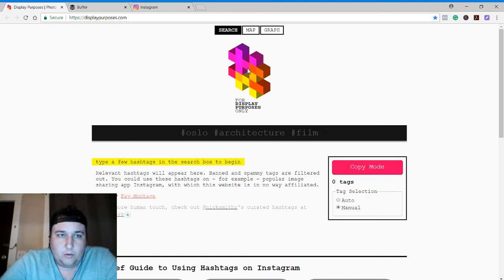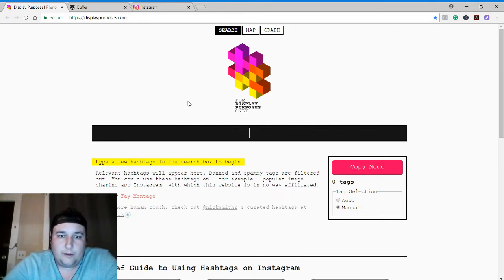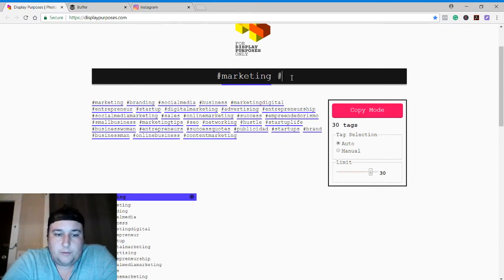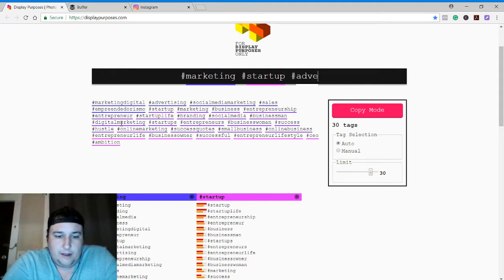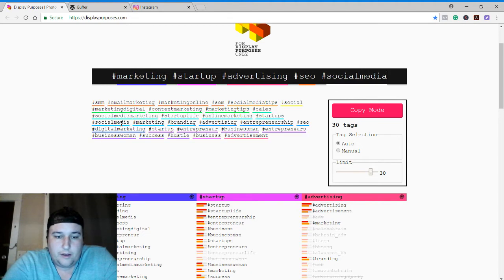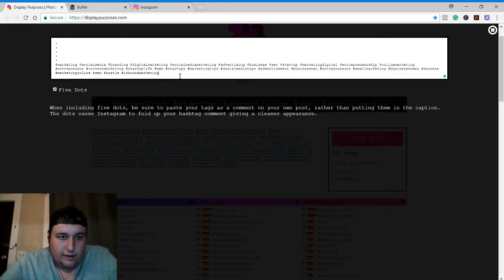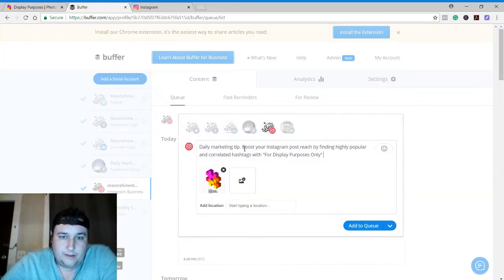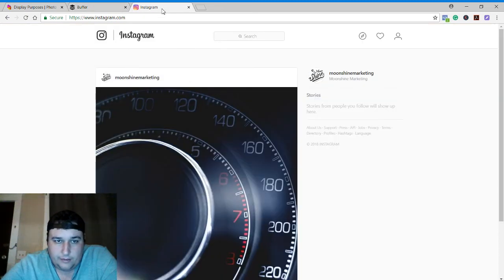Daily Marketing Tactic: How to optimize your Instagram Hashtags for maximum engagement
One thing I see a lot of people struggle with is how to best optimize their Instagram hashtags in order to get better reach and engagement with content. This is a totally free way to grow your account and get more reach and engagement from the people you want to be talking to.